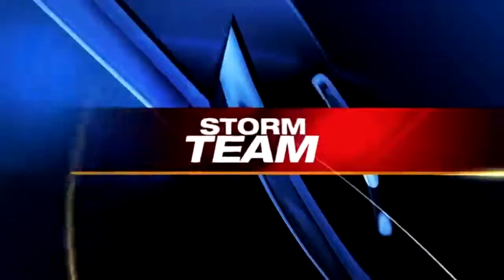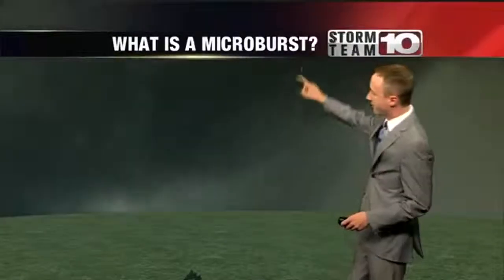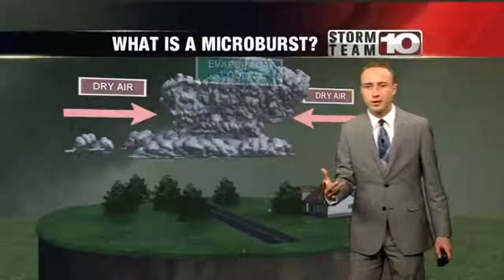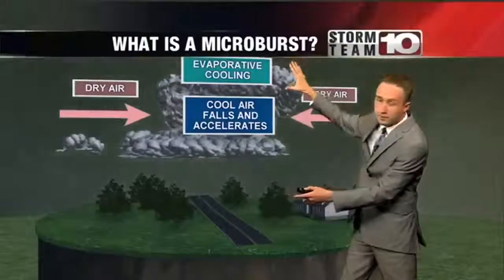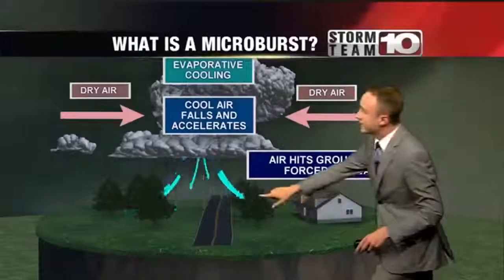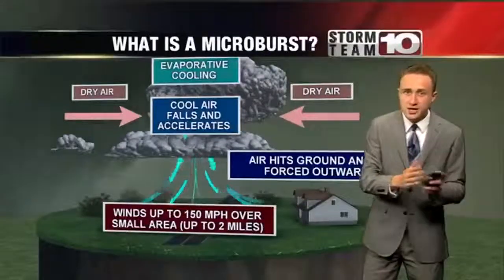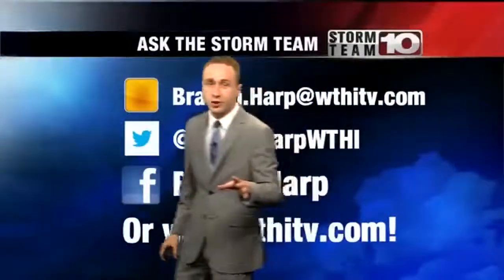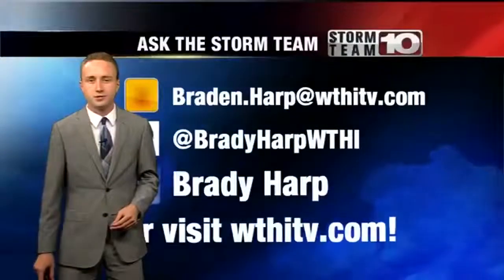What is a microburst?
Storm damage you think might be from a tornado actually could be from a "microburst."